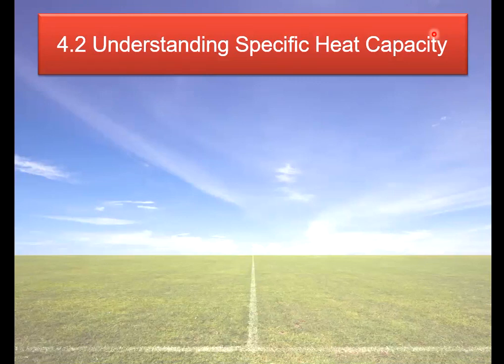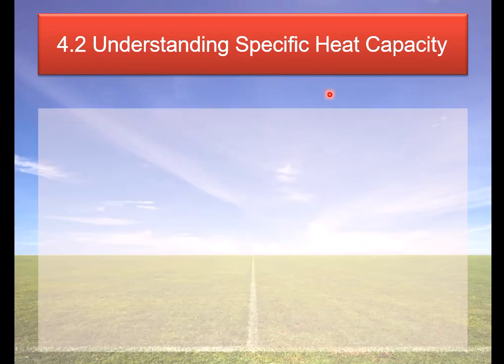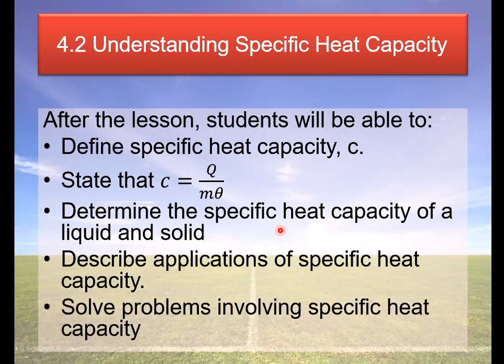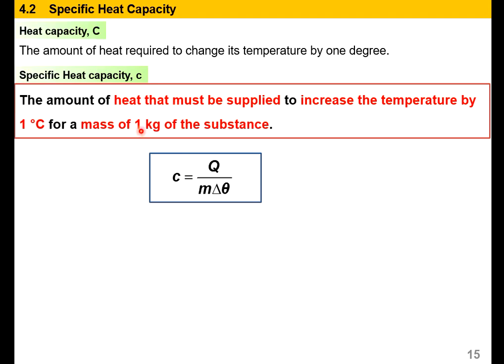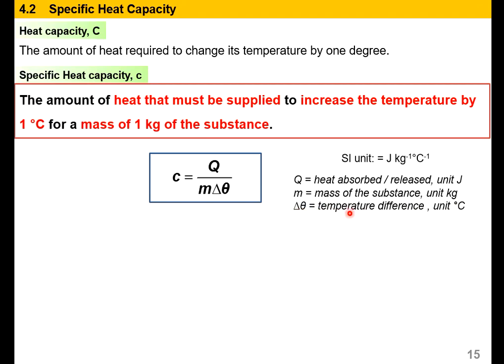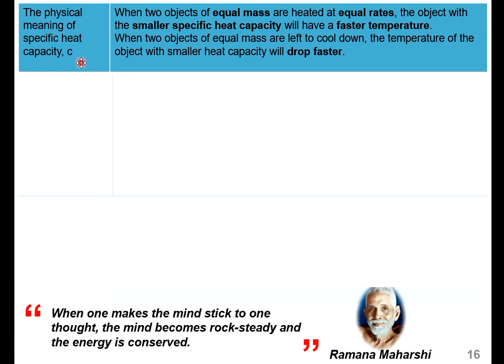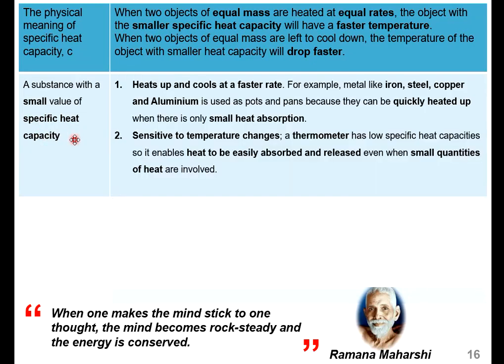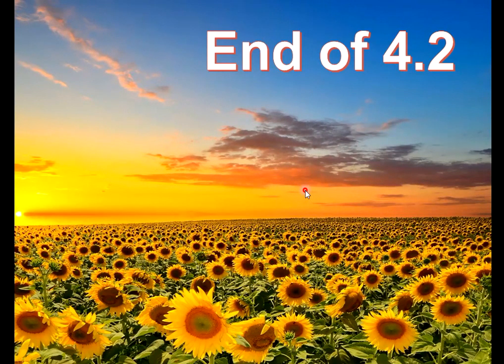4.2 Specific Heat Capacity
KBSM Physics Form 4

Original Notes from Cikgu Desikan
Narrated by Pn Leong May Sun